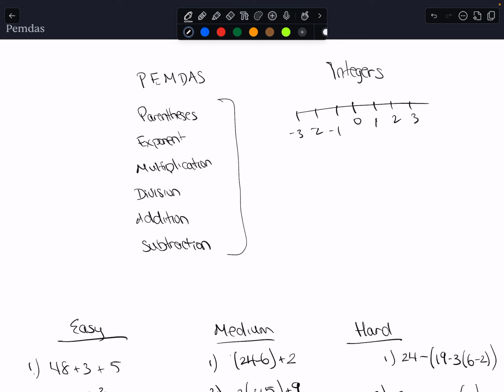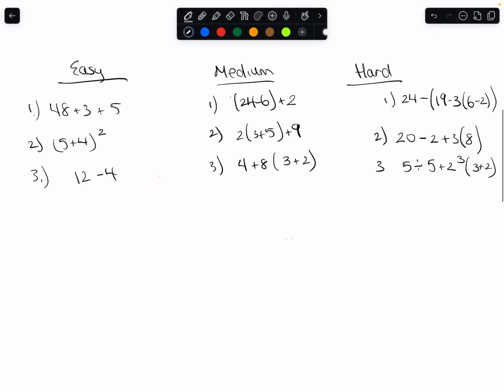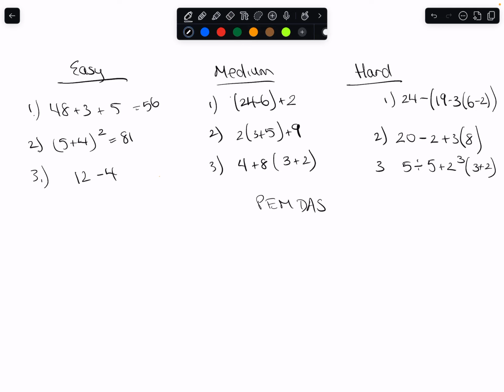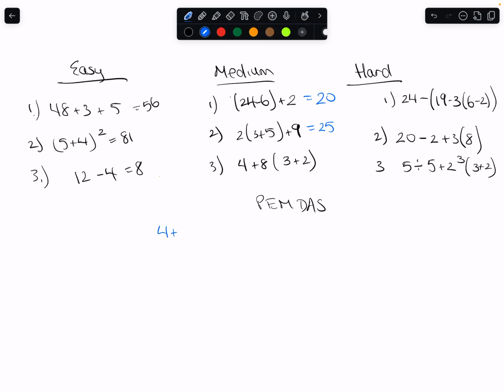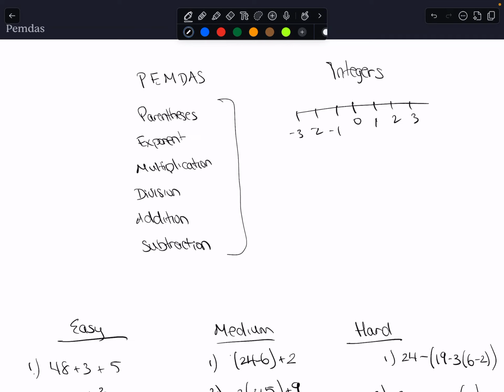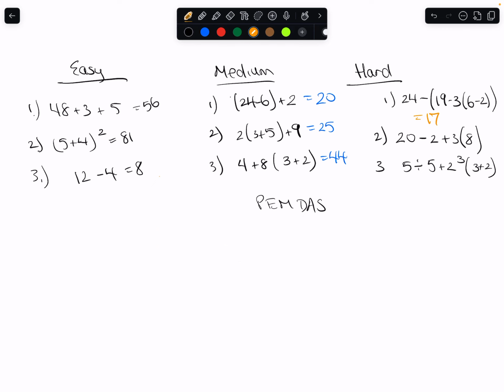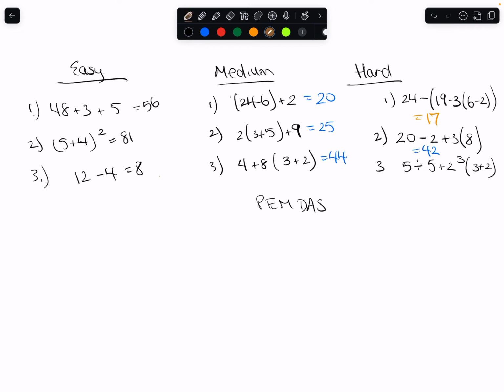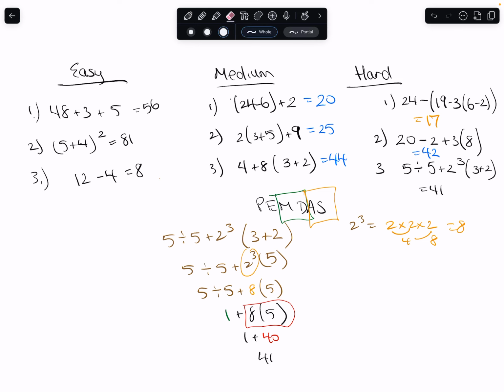Algebra 1| Lesson 1: PEMDAS